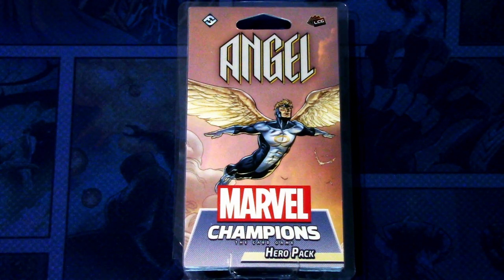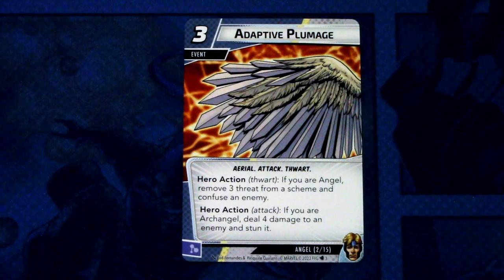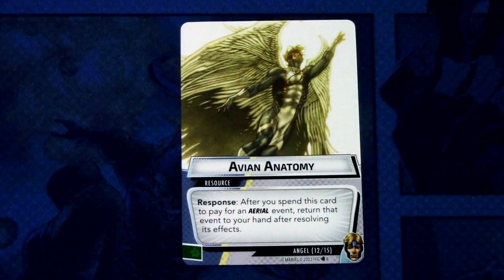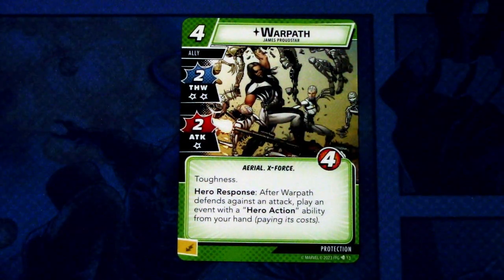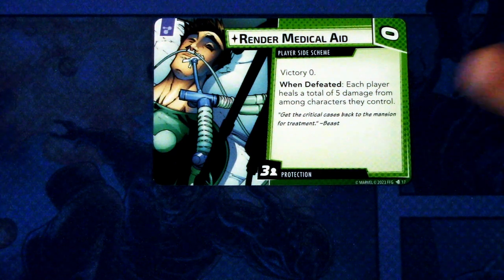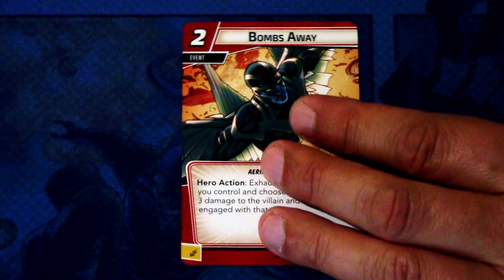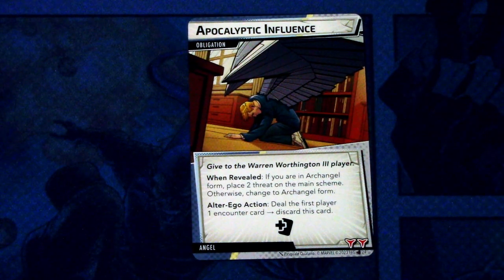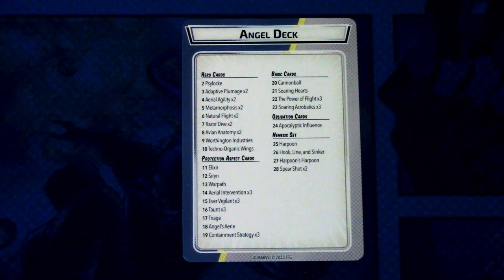Marvel Champions LCG Angel Hero Pack Focus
Angel swoops into Marvel Champions LCG with his pre-built protection deck adding some needed air support to X-Force! Let's see what cards come in Angel's hero pack!